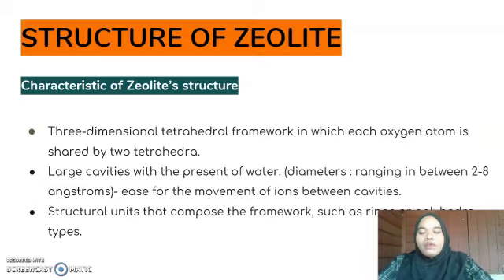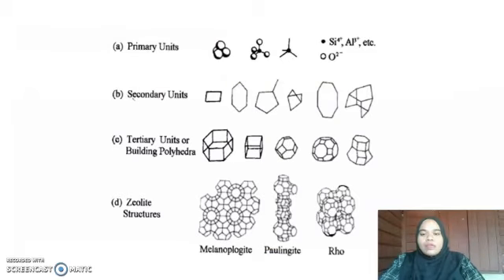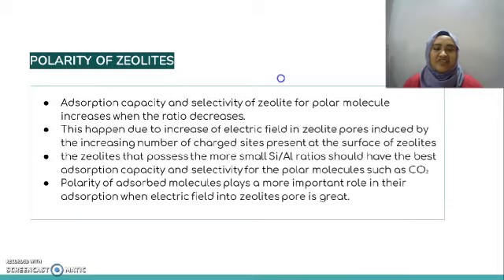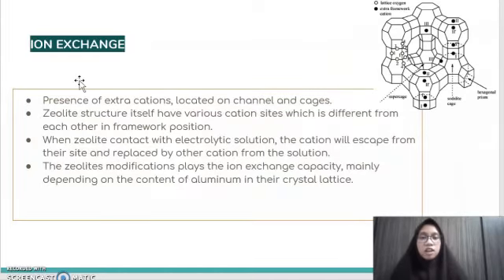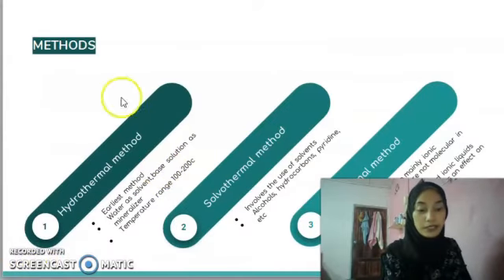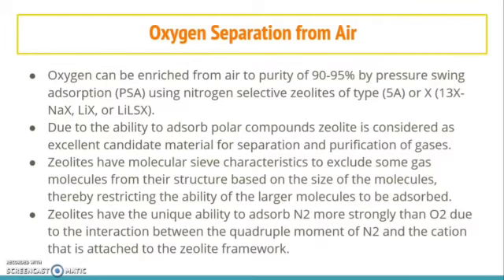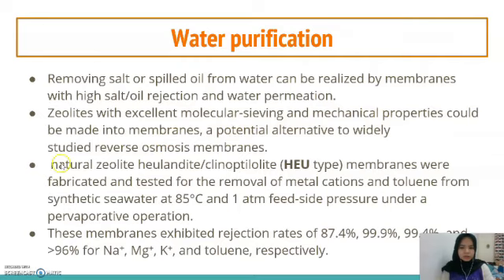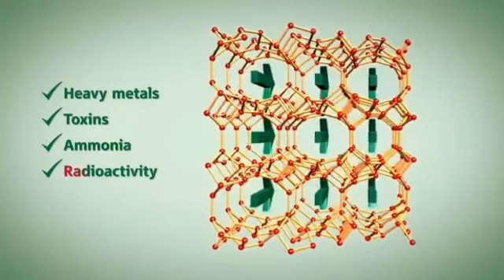SCL CHM3401 GROUP 3 ZEOLITE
SCL CHM3401 ADVANCED INORGANIC CHEMISTRY GROUP 3 ZEOLITE